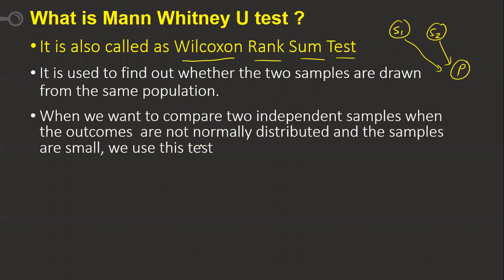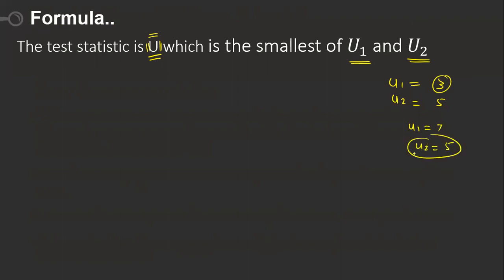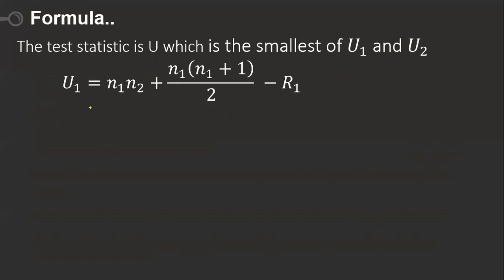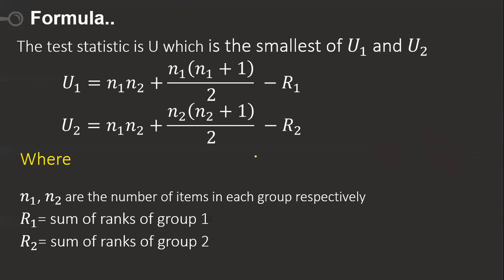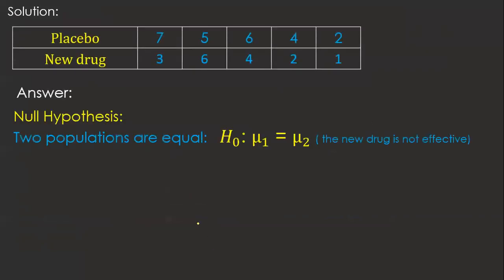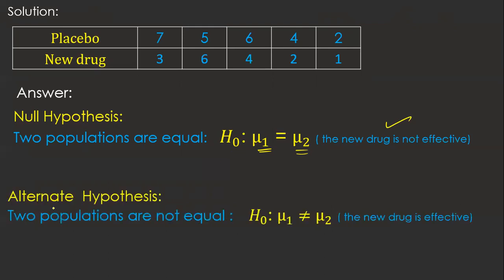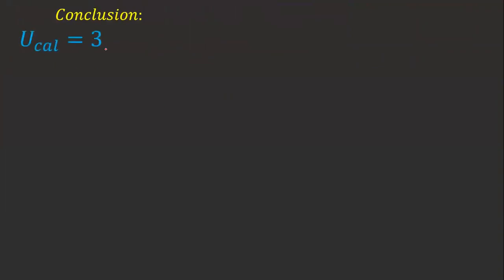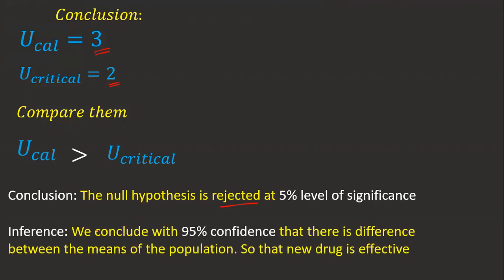How to perform Mann Whitney U test |Wilcoxon rank sum test | Non parametric Tests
Just check this in case if you want to learn :
This video explains how to perform:
Mann Whitney U test
How to perform Wilcoxon Rank Sum Test
Check the other lessons in the following links: